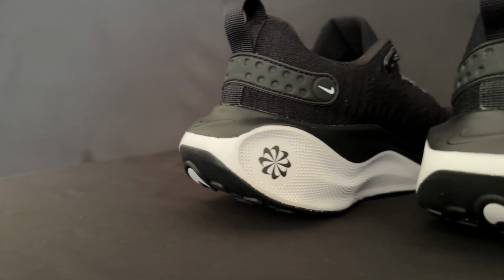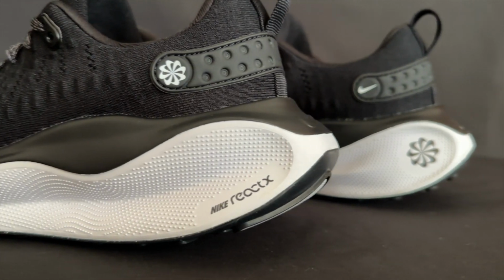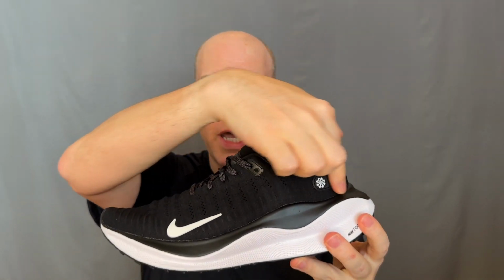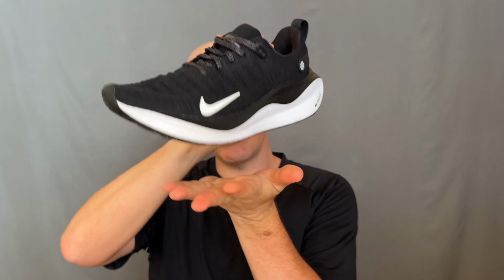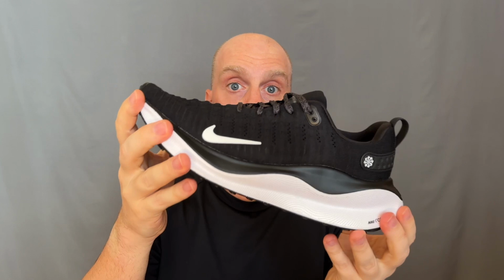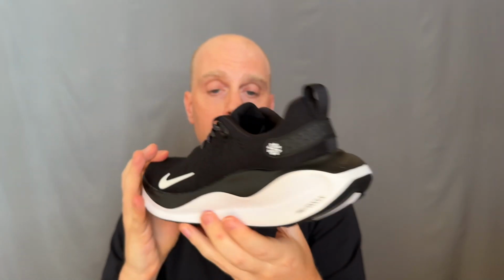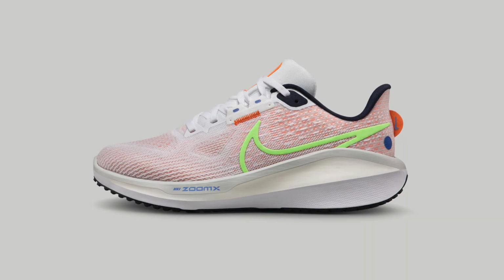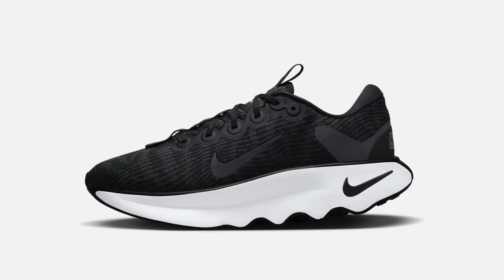Nike Infinity RN 4 - A bit of an identity crisis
My full review of the new Nike Infinity RN 4. I have put about 30kms (18.6mi) on this shoe over the past week and have found its not for me (at all), but I have many thoughts on this shoe; the specs, the fit, some of the key technologies and who I think it is best for.

0:00 Intro
0:22 Specs
1:49 Fit
3:31 What is ReactX foam?
8:22 Removal of the heel-clip (finally!)
10:21 Running in the Nike Infinity RN 4 as a forefoot striker
12:33 Running in the Nike Infinity RN 4 as a heel striker
15:29 Comparisons to other Nike shoes
16:23 Nike Well Collective and who this shoe is really for
20:14 Outro